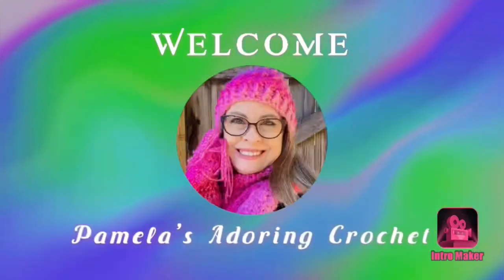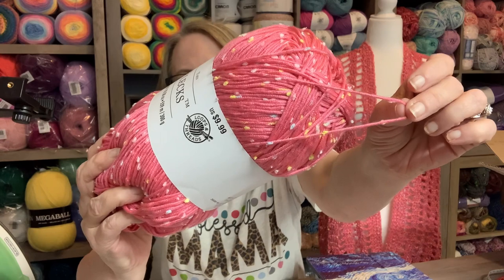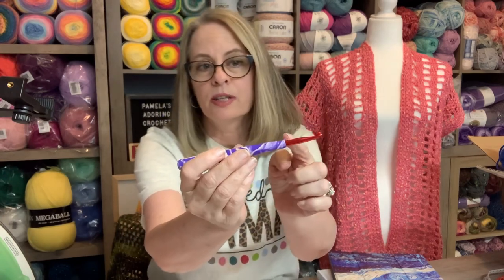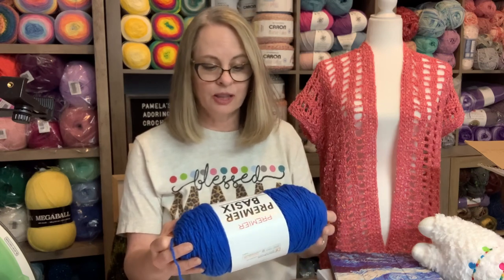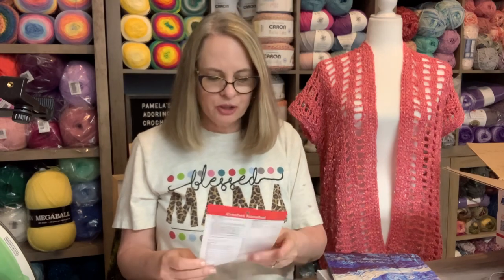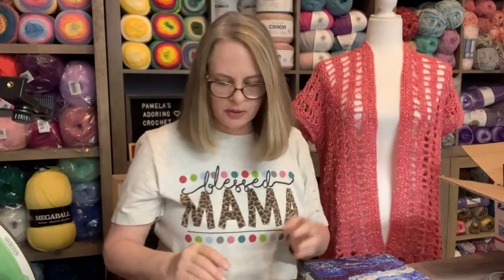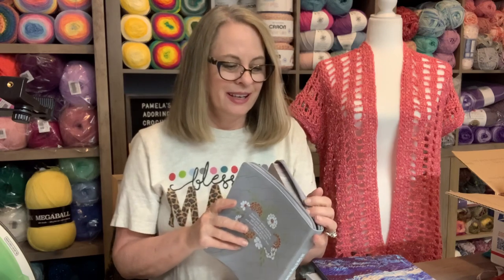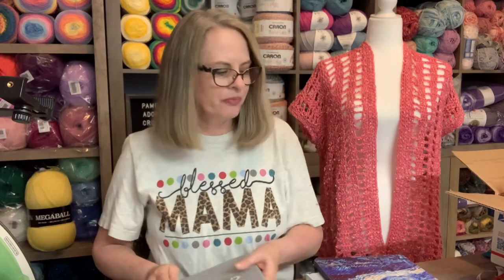My newest Cardigan and Happy Mail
Mentions:
Happy Mail: Juana Martinez

Happy Mail:
Pamela Barton